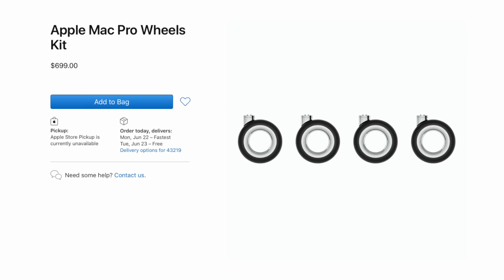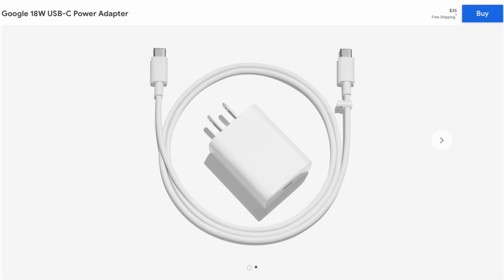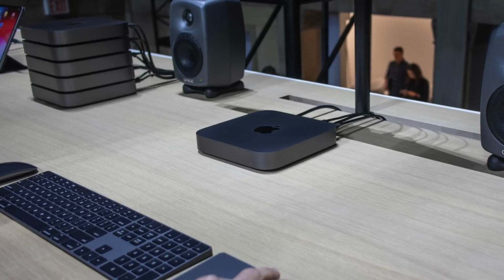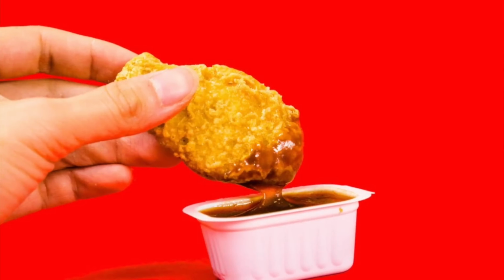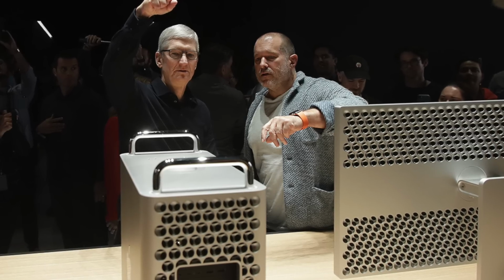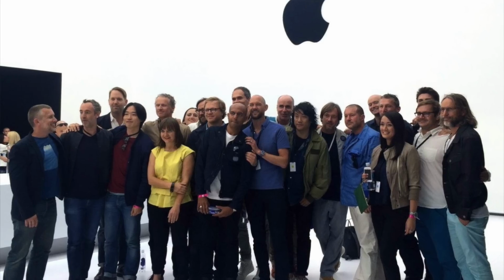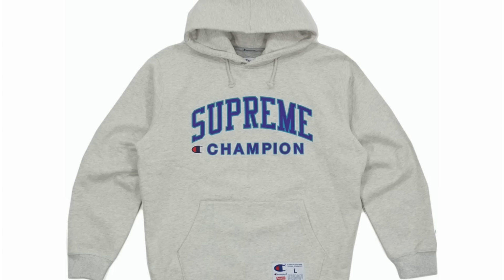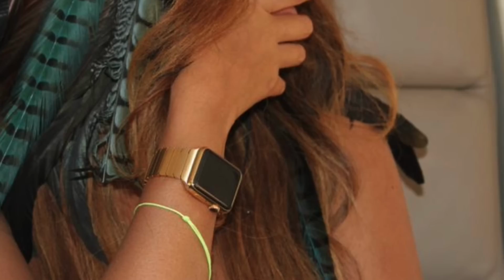Why Apple Is Selling $700 Wheels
If you clicked on this video then you’ve probably heard about Apple’s Wheel Kit that they’re selling for $700, which is pretty shocking considering you’d be spending the same amount on four metal wheels, as on an iPhone 11. So what are these wheels for? Well, they’re designed to be used with the Mac Pro in order to make it more portable. Whether that means moving it around a studio or moving it across town, rolling the 39-pound Mac Pro is much easier than picking it up and lugging it around. But the purpose of these wheels isn’t the issue here. What people really what to know is why they cost so much. And that’s exactly what I’m going to explain.